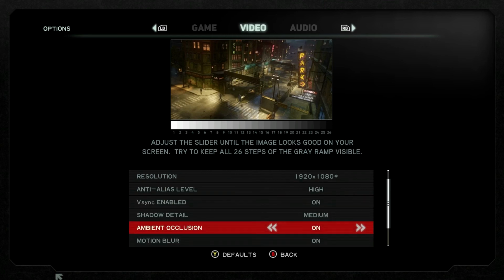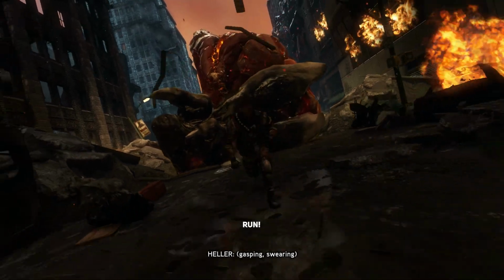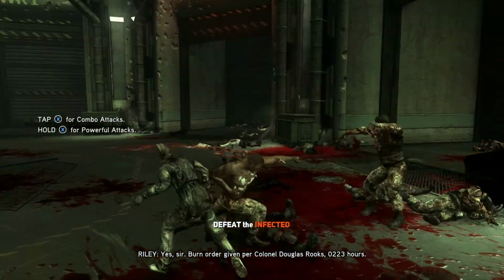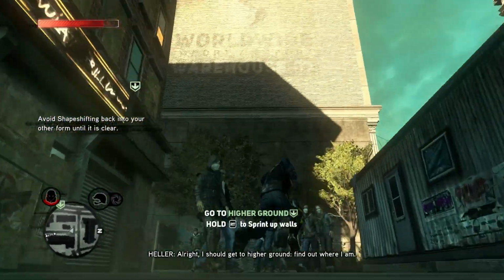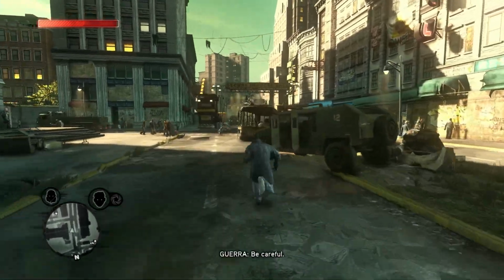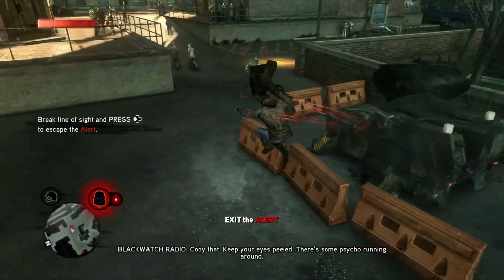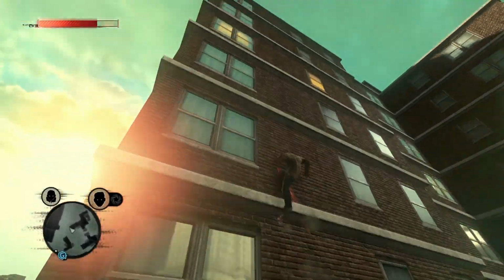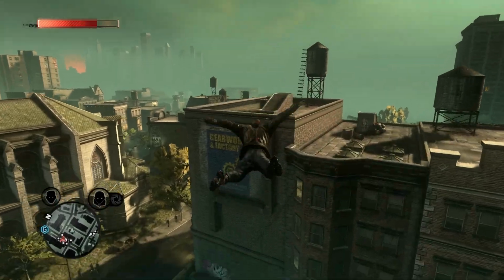Prototype 2 - Game-Play and Review (First Impressions)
Josh from ReSpawnTimer plays some Prototype 2 and shares his opinion of the game!

Josh aka Vari and Baz aka Komlin are dedicated to bringing you all things gaming!